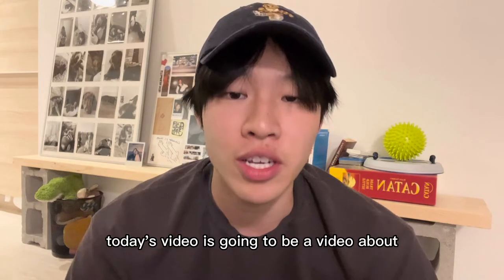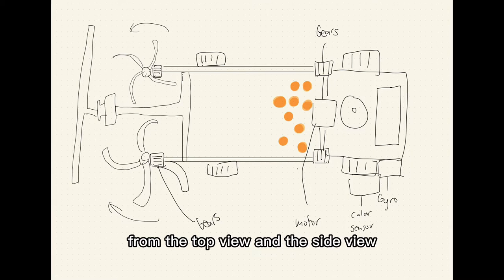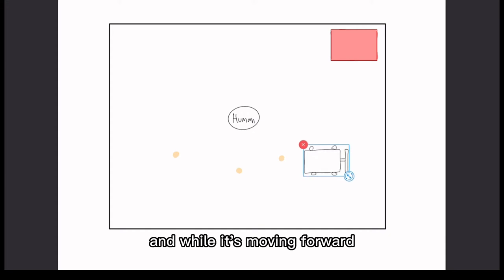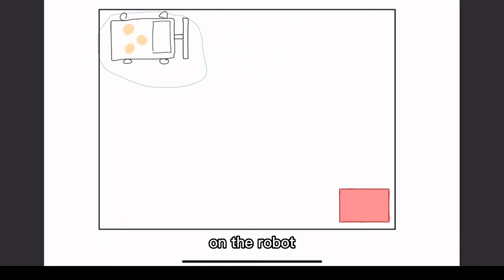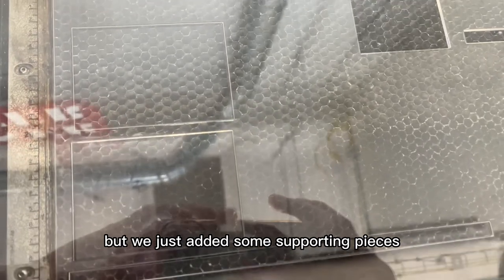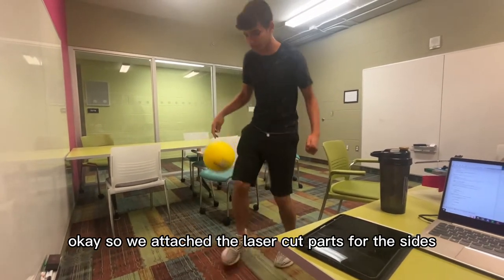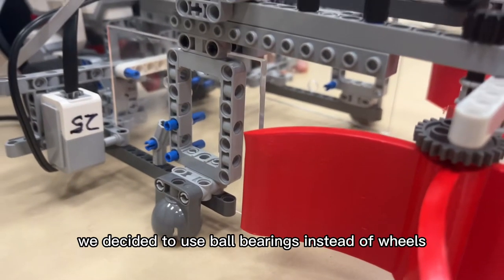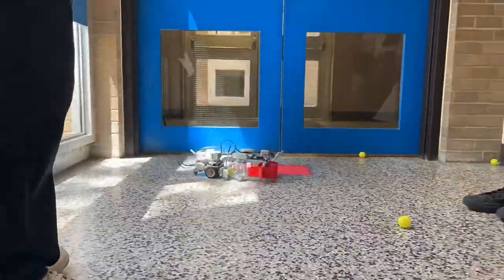PING PONG BALL COLLECTOR